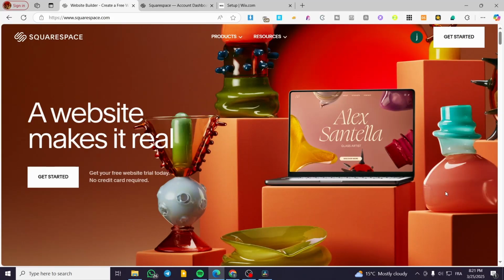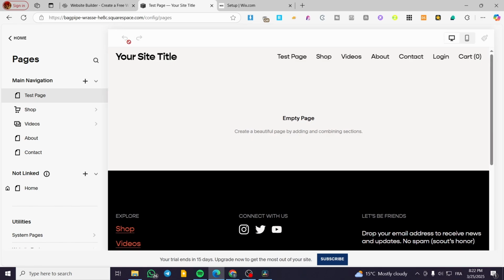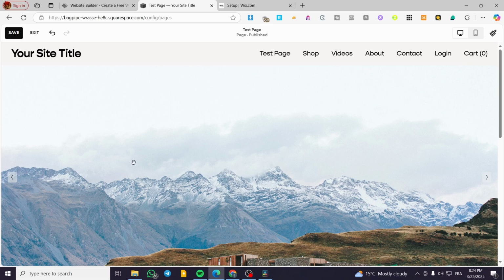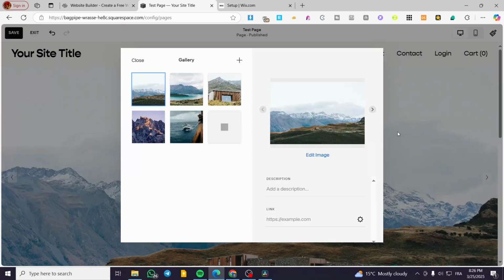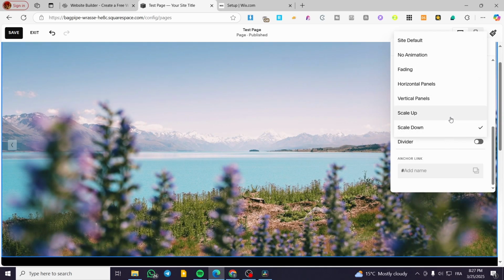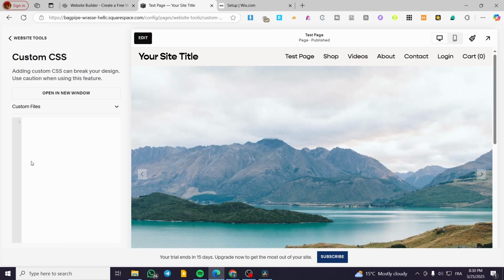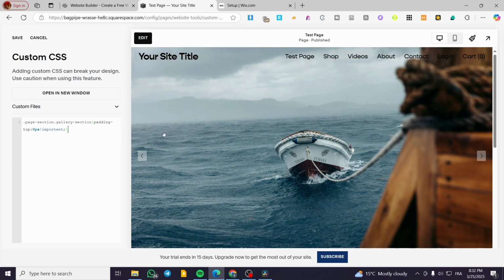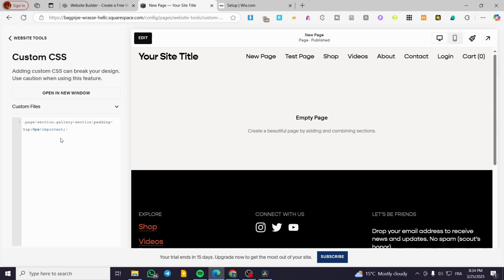How to Add a Slideshow Header to Squarespace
If you are looking for a video about How to Add a Slideshow Header to Squarespace, here it is!

Here is the code: .page-section.gallery-section{padding-top:0px!important;}